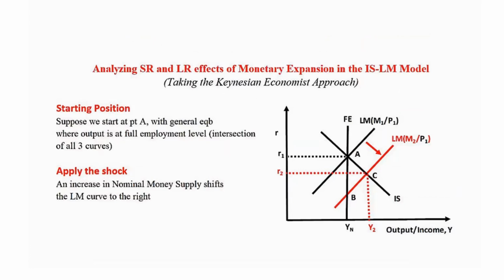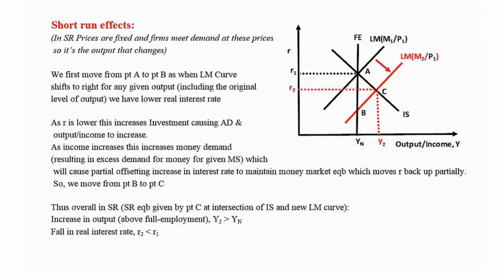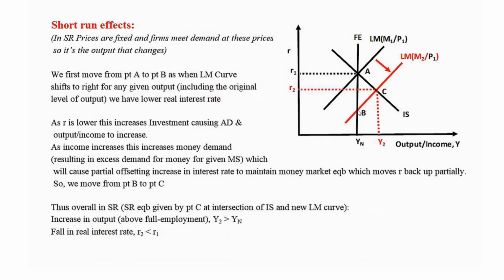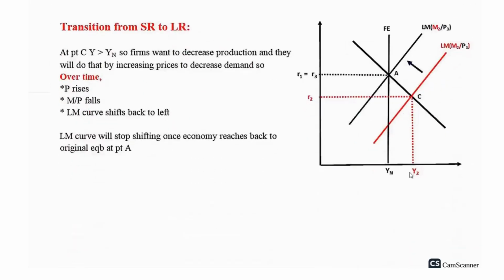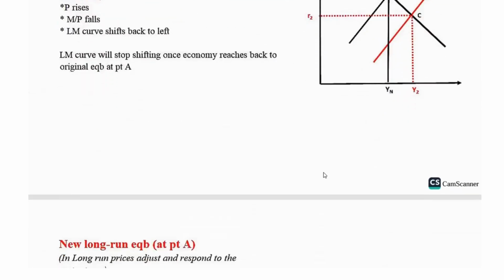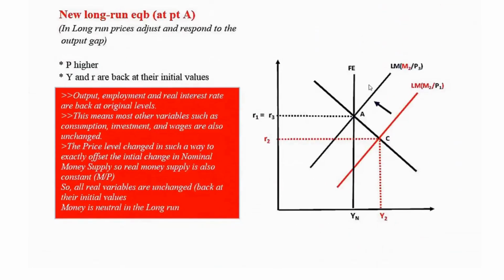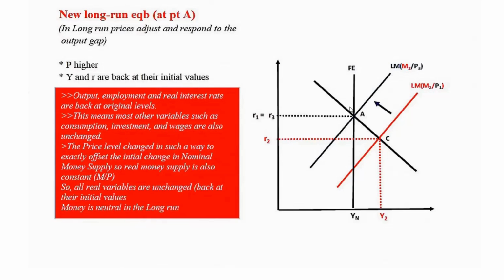Monetary Expansion in IS-LM-FE Model | Part 1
Ask ChatGPT